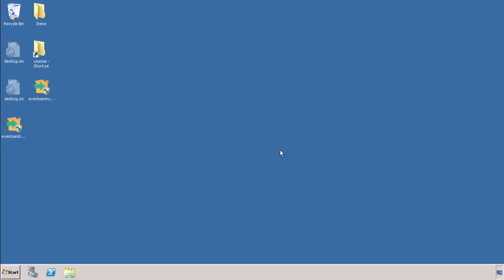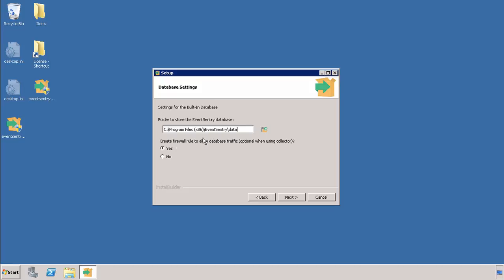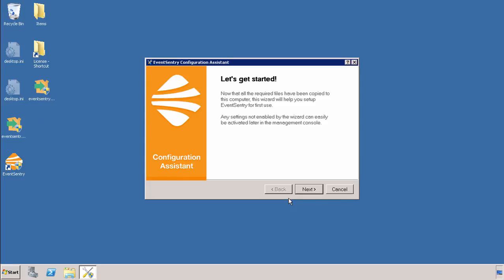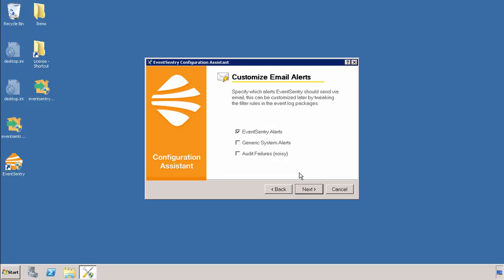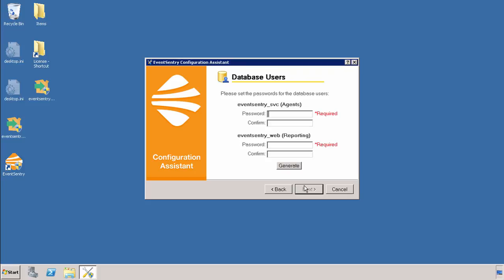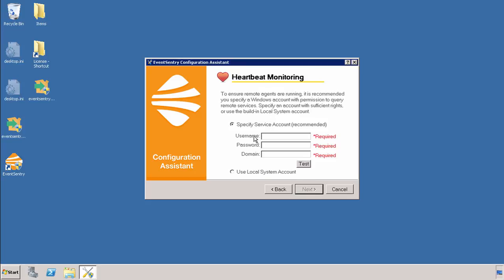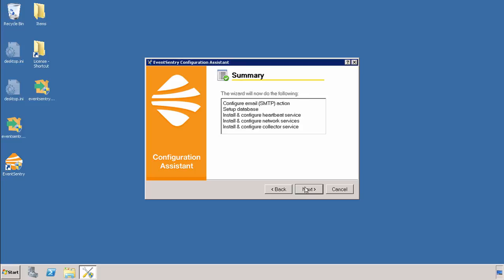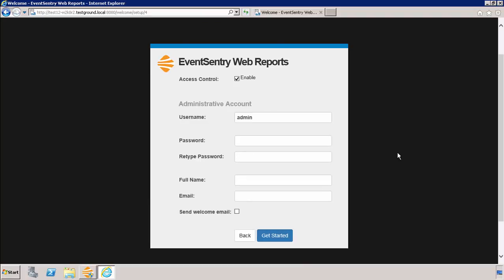EventSentry v3.2.1 Installation